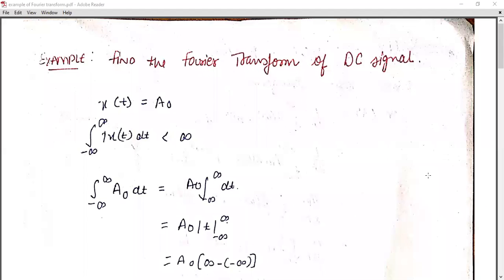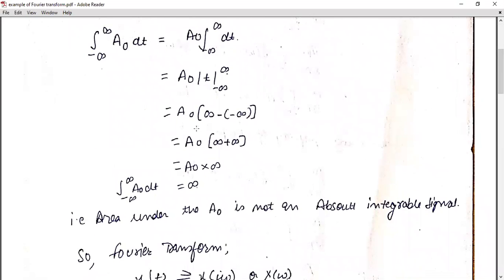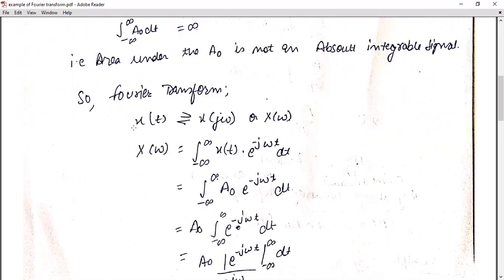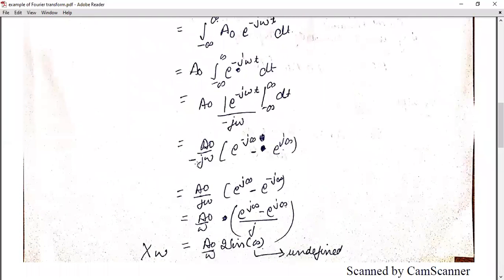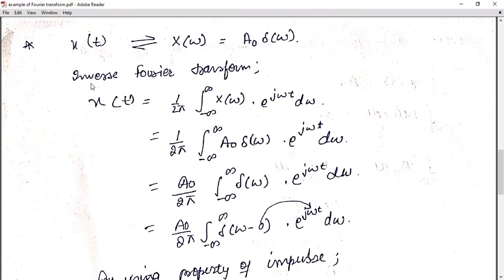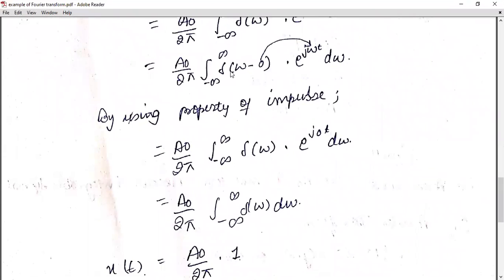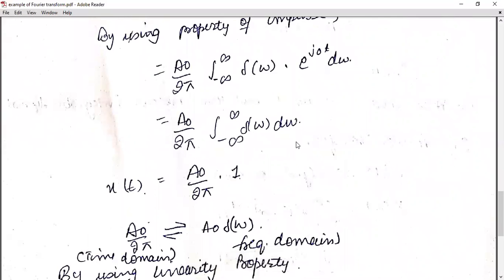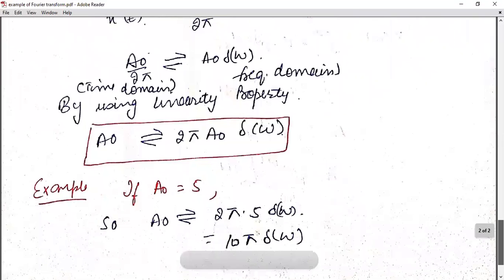Example of Fourier transform